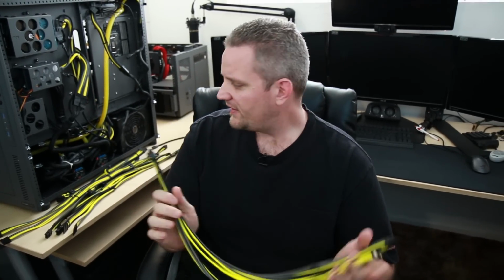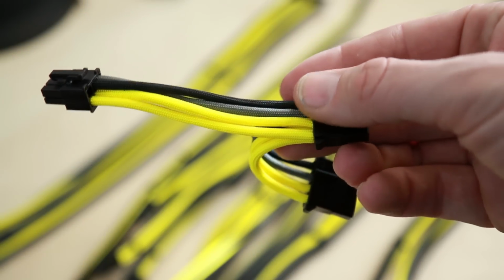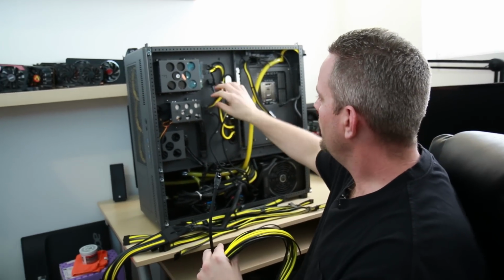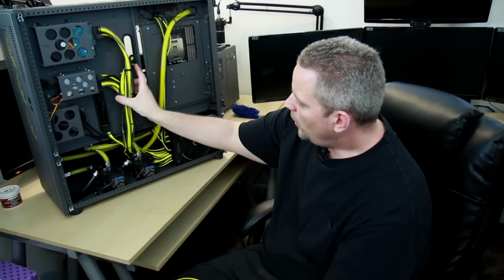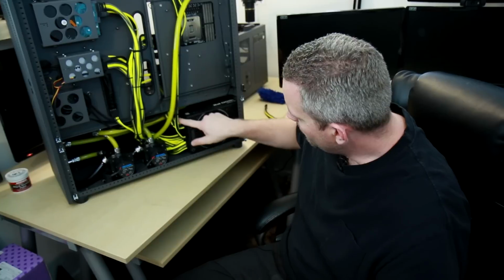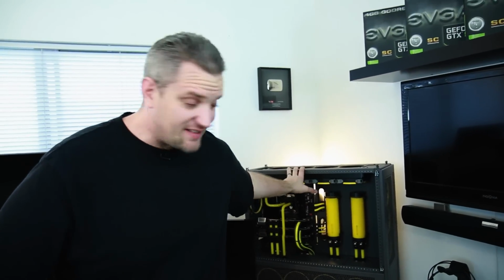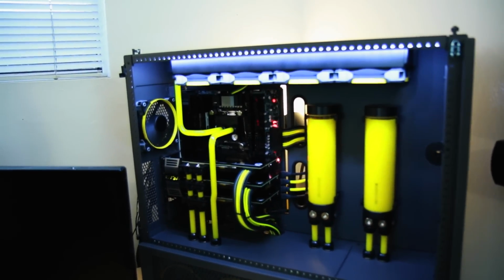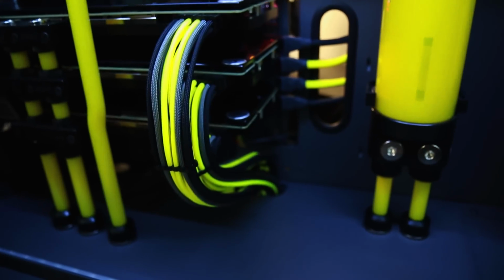Installing the Custom Cable Set in Skunkworks!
► Checkout the JayzTwoCents Amazon US Store! -

About JayzTwoCents